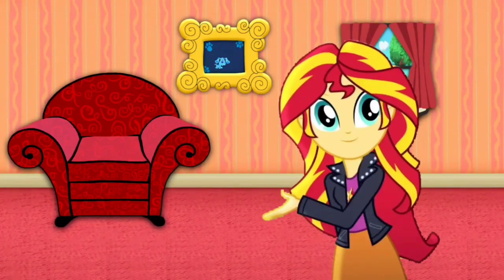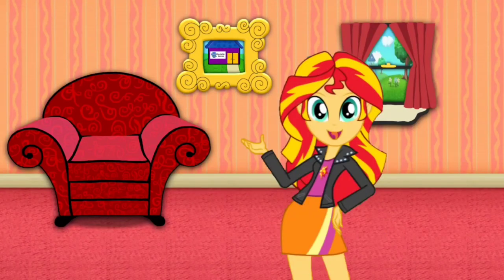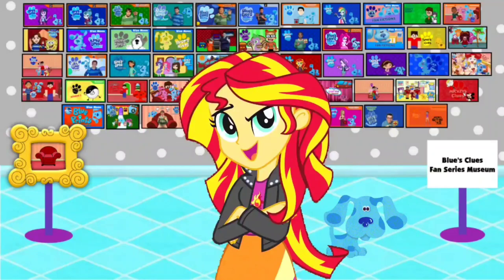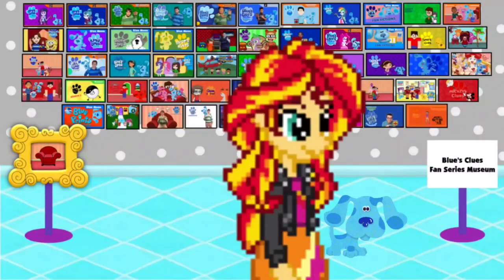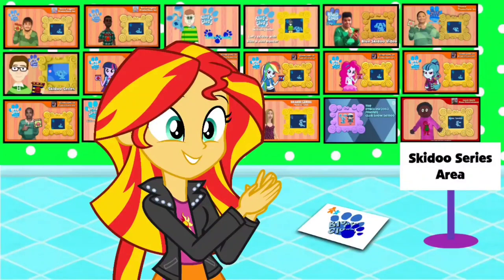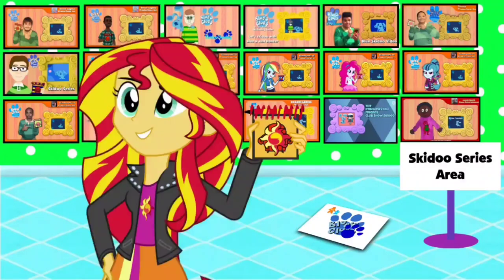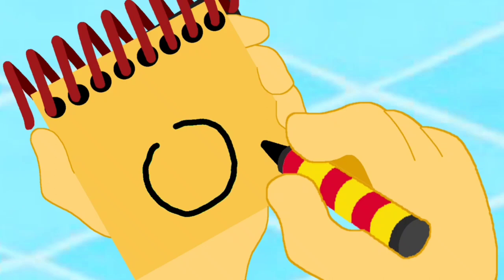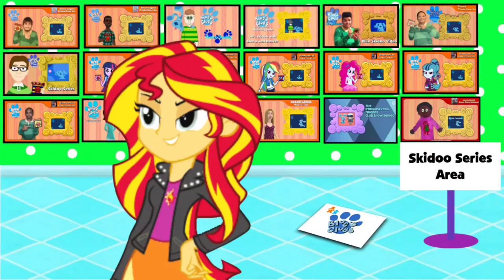Blue's Clues and Sunset Shimmer: Skidoo Series Episode 26 - The Blue's Clues Fan Series Museum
Sunset Shimmer and Blue are skidooing to the Blue's Clues fan series museum.

Credit to DeepPonies for Sunset Shimmer's Voice, Ben Casey, RoccoTheBlue'sClues&OtherShowsFanatic3000, Jordan Gwartney, Princess Creation345, Botchan-MLP, ToonAlexSora007, YTPinkePie2, CloudyGlow, rupahrusyaidi and Other Vector Artists